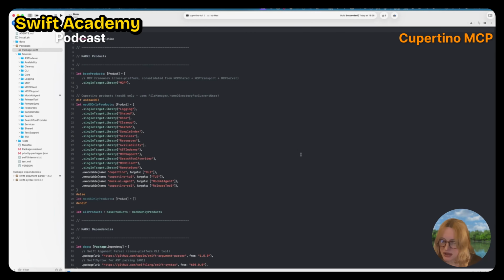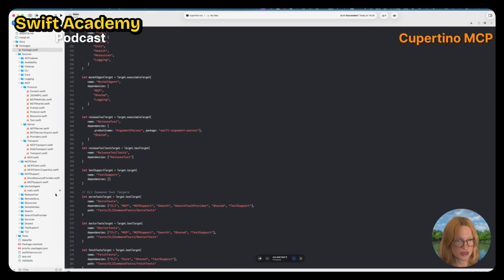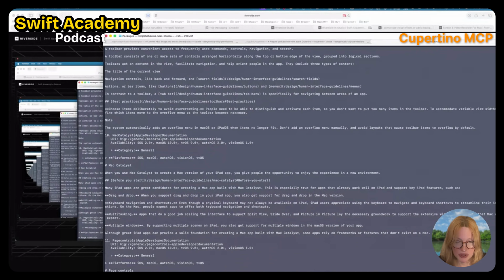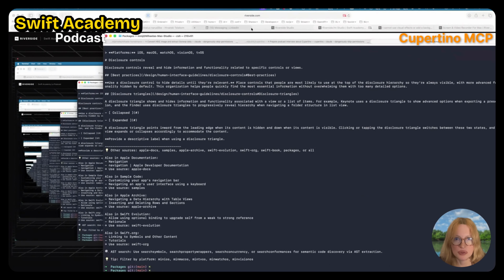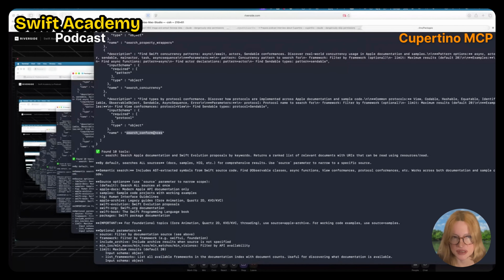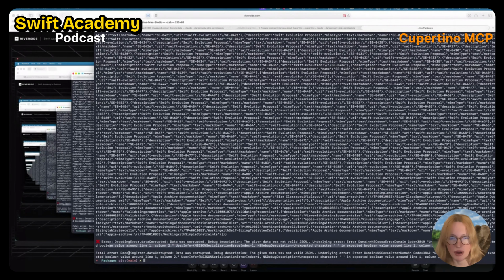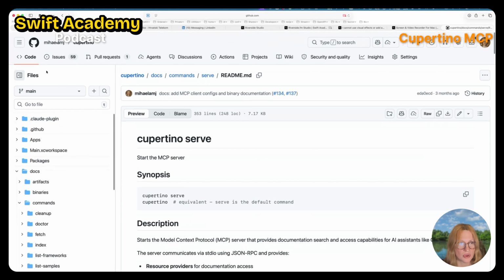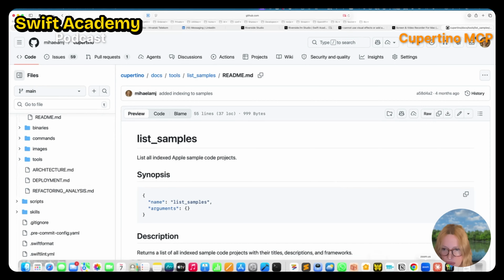Cupertino MCP Code Explained by Mihaela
AI is rapidly transforming how we build software, but what does it really take to make AI agents useful for real iOS development workflows?

In this episode of Swift Academy, I’m joined by Mihaela Jovanović, a Senior iOS Architect and developer building cutting-edge AI-powered tools for the Apple ecosystem.
We explore Copertino, a local MCP (Model Context Protocol) server designed to give AI agents offline access to more than 90,000 Apple documentation pages across hundreds of frameworks.

We dive into how MCP works in practice, how client-server communication is structured, and why local-first AI tooling opens up new possibilities for developers.
Mihaela also walks us through the architecture behind Copertino, shares a live practical session, and discusses the evolution of the Cupertino map and what’s next for AI-assisted development in Swift.
About Mihaela Jovanović
Mihaela Jovanović is a Senior iOS Architect and developer focused on building AI-powered developer tools for the Apple ecosystem.

She works across the full stack, from iOS and macOS applications to Swift server backends, with a strong emphasis on enabling AI agents to interact with real development environments.

Her areas of expertise include:

• AI developer tooling (MCP servers, agent orchestration, documentation access)
• Apple ecosystem development (iOS, macOS, visionOS, Swift server)
• OpenAPI-driven development with type-safe Swift clients and servers
• Modular architectures for scalable Swift projects
• Swift Concurrency and thread-safe system design

Projects
Mihaela is the creator of several innovative tools:
• Cupertino — MCP server providing offline access to Apple documentation at scale
• iRelay — Control your Mac and run AI agents via iMessage
• BearerTokenAuthMiddleware — Concurrency-safe authentication for Swift OpenAPI

🎧 Swift Academy Podcast
Swift Academy is a podcast exploring Swift, iOS architecture, and software engineering with the people pushing the ecosystem forward.